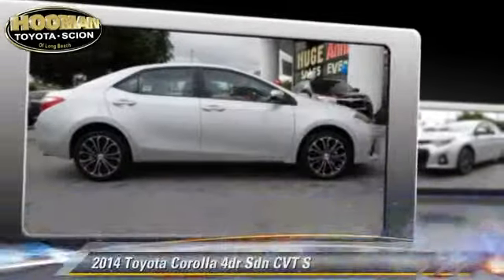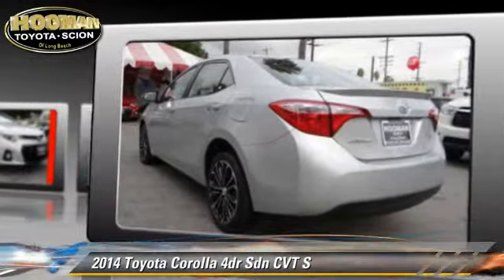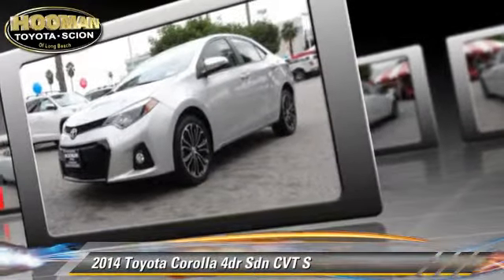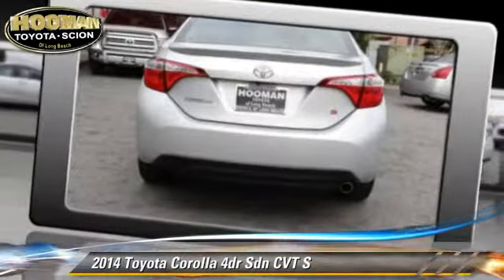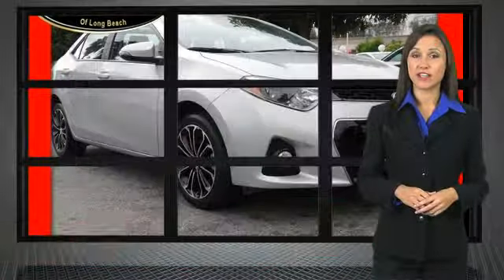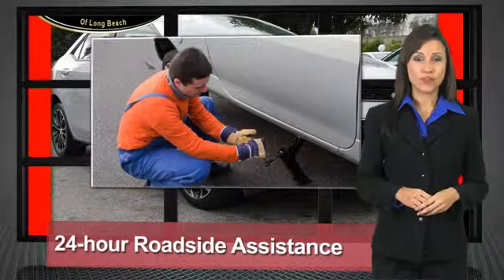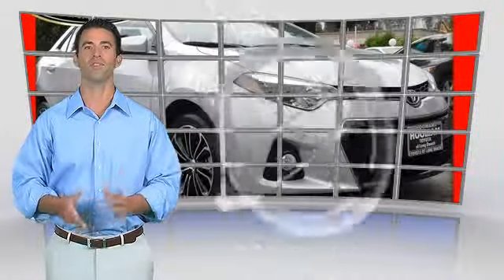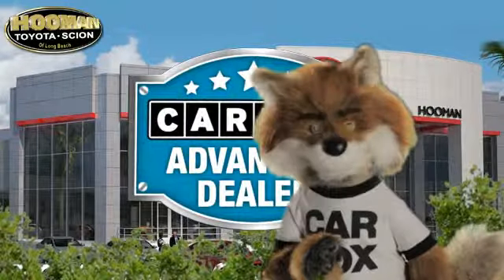Certified 2014 Toyota Corolla S - LONG BEACH, HUNTINGTON BEACH, LAKEWOOD, WESTMINSTER, LOS ANGELES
Hooman Toyota

2014 Toyota Corolla 4dr Sdn CVT S

$19,944

Color: SILVER
Engine: 4 - CYL.
Transmission: AUTOMATIC
Miles: 16403
VIN: 5YFBURHE7EP011303
Stock: PR0397

This vehicle features: FRONT WHEEL DRIVE, AIR CONDITIONING, ALLOY WHEELS, AM/FM STEREO, AUTOMATIC STABILITY CONTROL, BACK UP CAMERA, BLUETOOTH WIRELESS, CHILD SAFETY LOCKS, COMPACT DISC PLAYER, CRUISE CONTROL, CUP HOLDERS, CURTAIN AIR BAGS, DUAL FRONT AIR BAGS, FOG/DRIVING LAMPS, KEYLESS ENTRY, MAP POCKET, MP3 CAPABILITY, OUTSIDE TEMPERATURE DISPLAY, POWER DOOR LOCKS, POWER OUTLET, TACHOMETER, TELESCOPIC STEERING WHEEL, TILT WHEEL, TINTED GLASS, TRACTION CONTROL, TRIP ODOMETER, VANITY MIRROR, WINDOW LOCK

HOOMAN TOYOTA PROUDLY SERVING LONG BEACH, HUNTINGTON BEACH, LAKEWOOD, WESTMINSTER, LOS ANGELES, AND SURROUNDING SOUTHERN CALIFORNIA LOCATIONS. This wallet friendly Gas Saver is Specially Priced for the Internet! This CERTIFIED Toyota Corolla S Plus will surely take the Gold medal in your heart since it is Fuel- Friendly AND Carfax reports ONLY 1 Owner! This Sleek Silver Sedan has ONLY 16,336 Miles and has passed an intensive 160-Point Quality Assurance Inspection. Our factory-trained certified technicians have completed any and all necessary repairs and reconditioning so this vehicle could join Hooman Toyotas collection of like new cars and officially be called Toyota Certified. The rigorous 160-point Quality Assurance Inspection, includes mechanical, detailing, and appearance standards. When you finance this amazing TCUV Corolla S Plus, you get EXCELLENT financing options as low as ONLY 2.9%APR for 60months on approved credit! Power Windows, Power Door Locks, Remote Keyless Entry, Front Sport Bucket Seats with sport Fabric Trims, Cruise Control, Mounted Audio Controls on the Telescoping Leather Steering Wheel , CD Player Plus a Vehicle Anti-Theft System make this Corolla Must See! This Silver Corolla S is accented graciously with Chrome Splashes, Fog Lights and Spoiler. When you buy Toyota from Hooman Toyota of Long Beach you will receive FREE LIFETIME VIP Benefits: FREE LIFETIME OIL CHANGES, FREE CAR WASHES, FREE FLAT TIRE REPAIRS and FREE LOANER VEHICLE!!! THIS SILVER 2014 Toyota COROLLA IS EQUIPPED WITH A Engine: 1.8L I-4 DOHC Dual VVT-i, AUTOMATIC TRANSMISSION, AND RECEIVES AN ESTIMATED 29 City/37 Hwy MPG.

[DFIN:3:3261653:A:3775:A4B63D82:ba7ba753d4cb7d785e173debcab86e89]